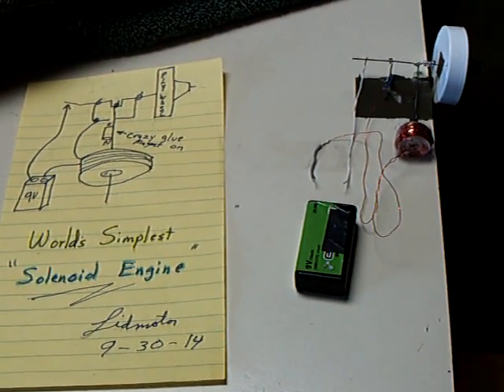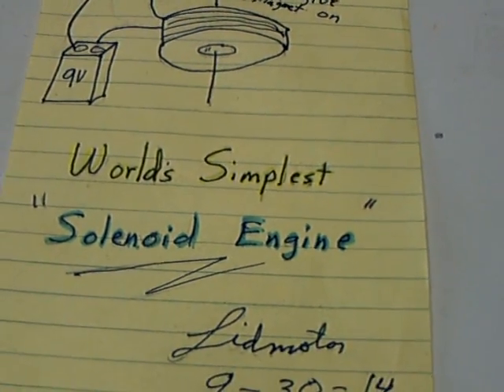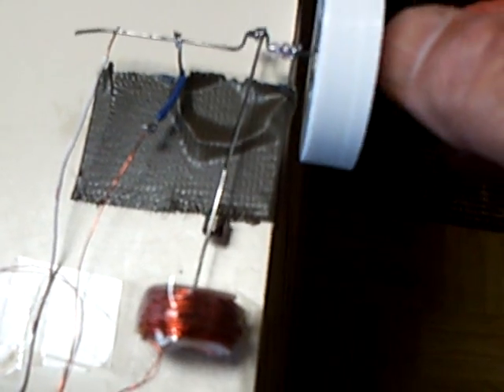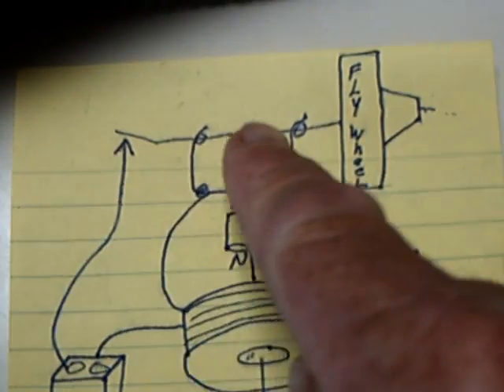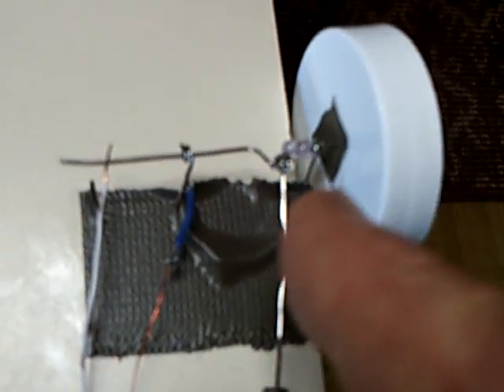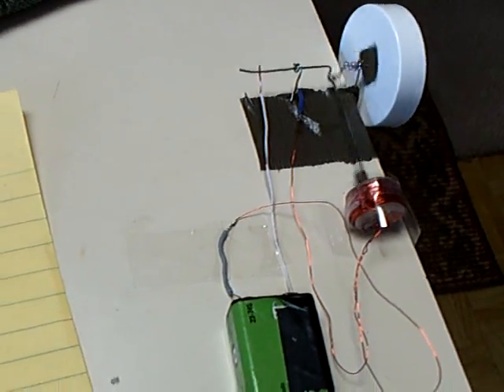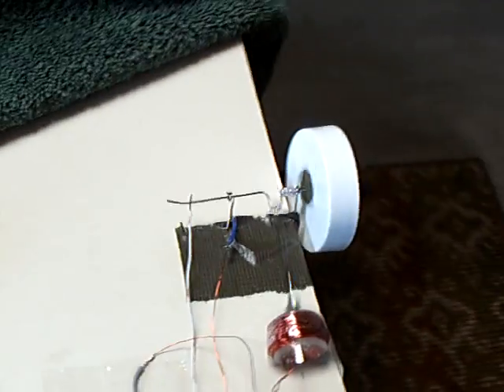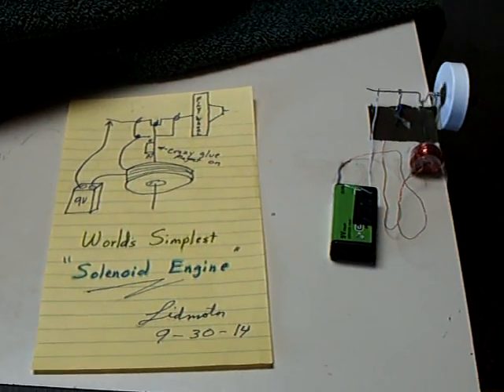World's Simplest Solenoid Engine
This is a super simple 'Solenoid Engine' that I built up on my kitchen counter top.  Regular small paper clips were used for the key parts.